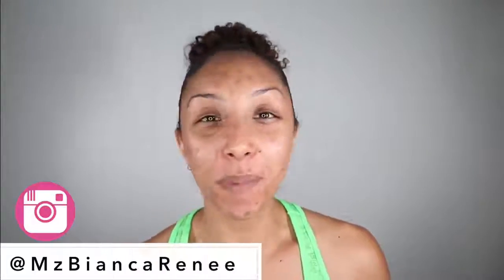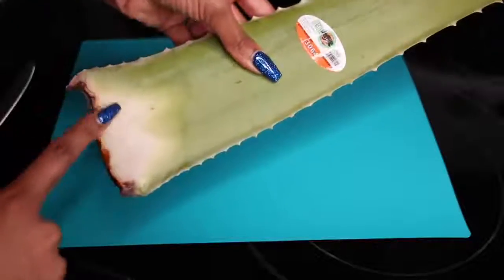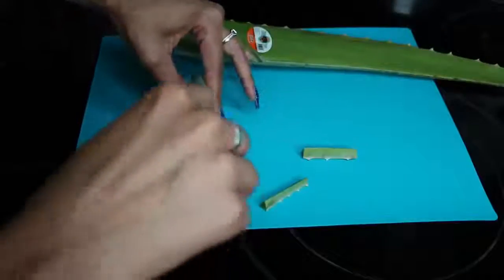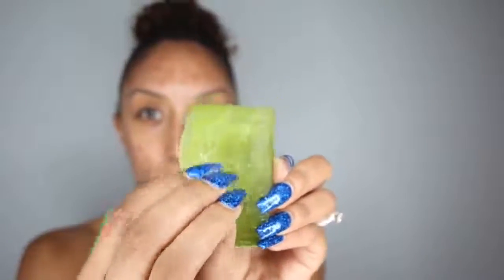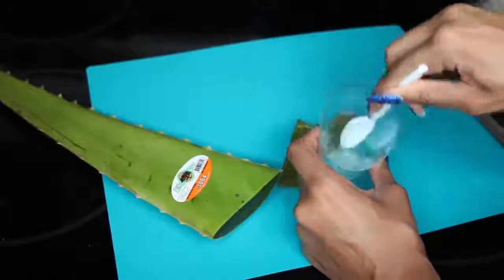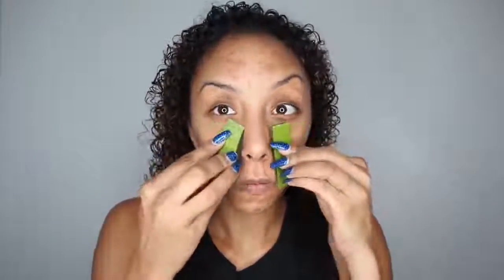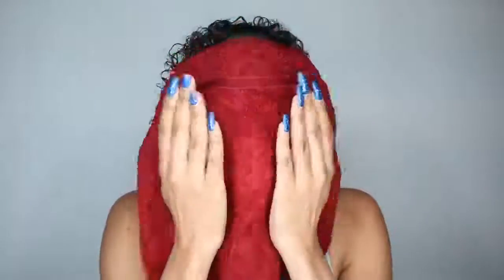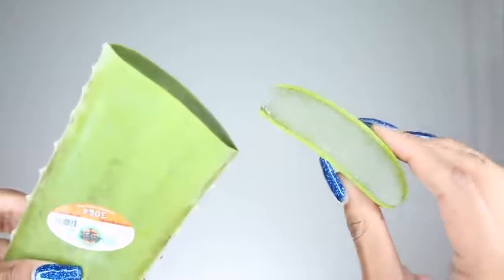aloevera skin care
aloevera skin care is good for our face it's can reduce pimples,acne and black heads in just 1 week only